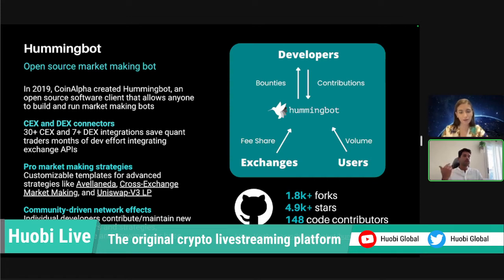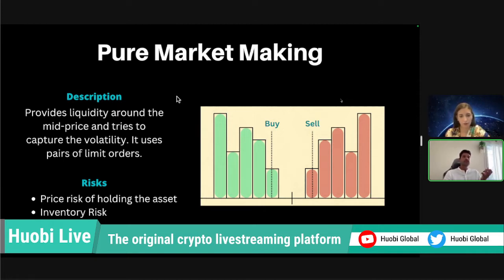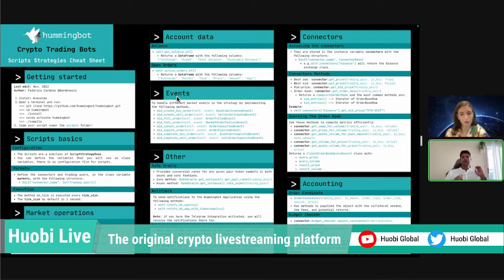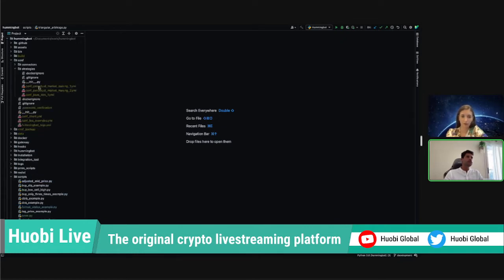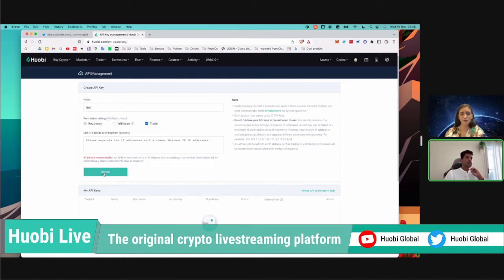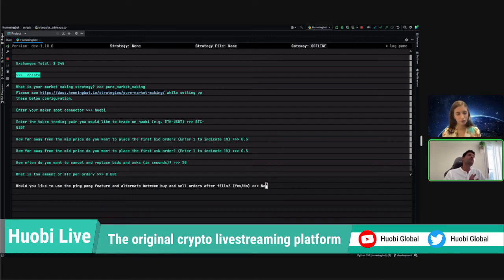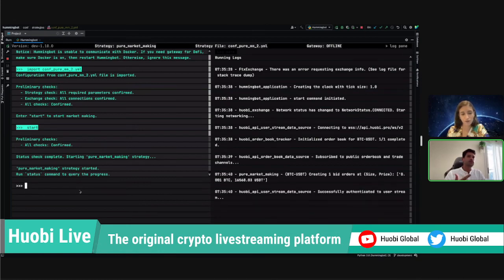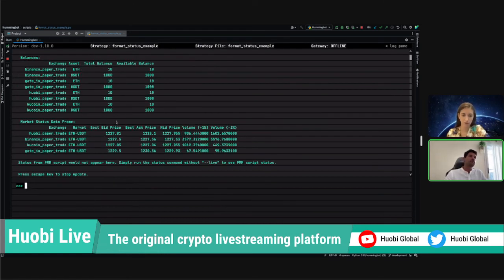Huobi Live: How to build high frequency trading bots in a few easy steps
Hummingbot is an open source software client that allows anyone to build and run high frequency trading bots. In this webinar, we are going to learn which are the most common strategies, and how to set up a trading bot that trades in Huobi.